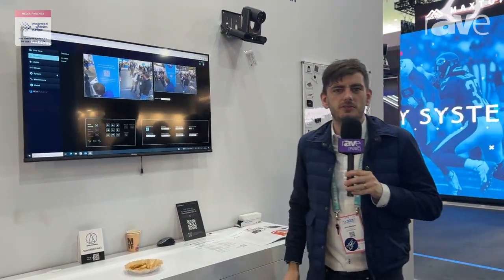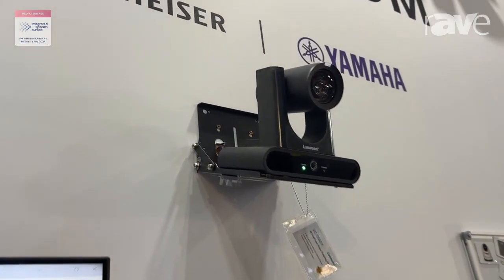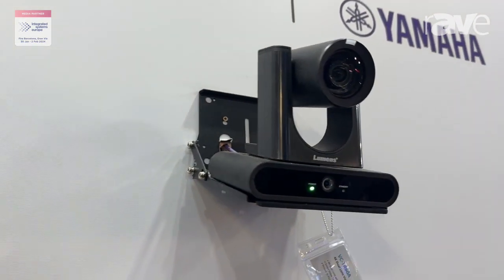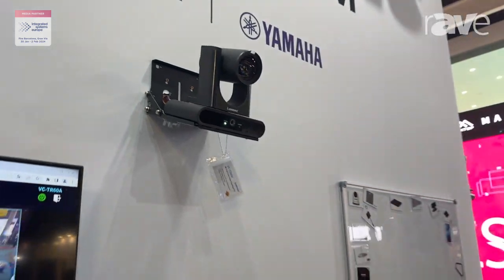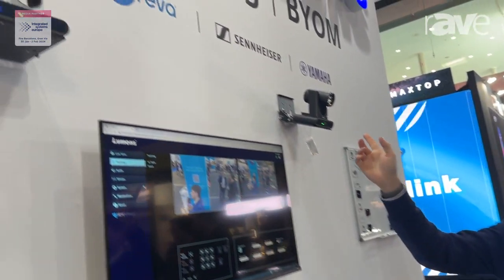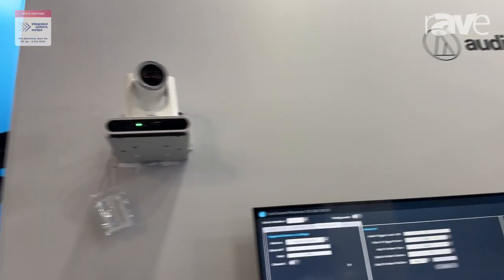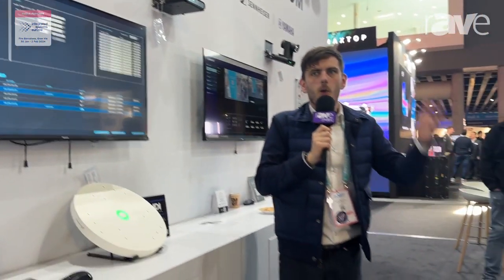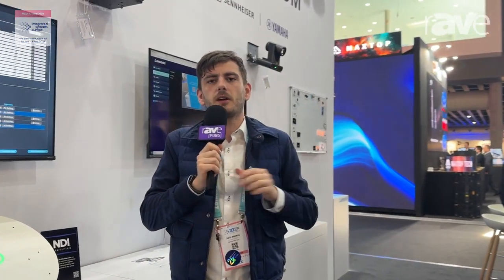ISE 2024: Lumens Intros New TR Series PTZ Cameras With Both Audio and Video Autotracking